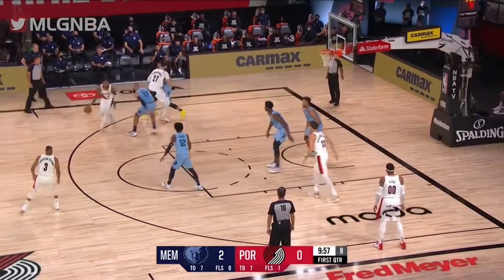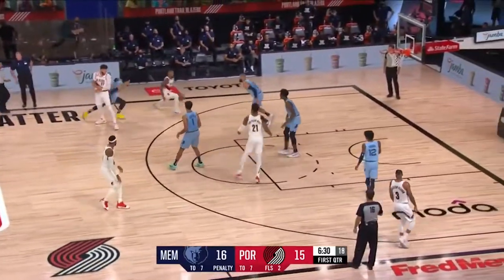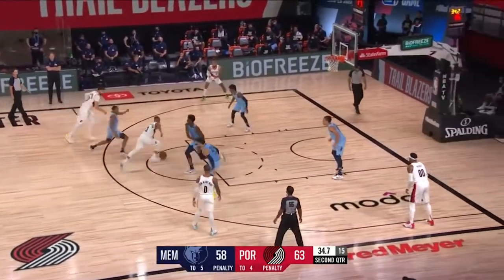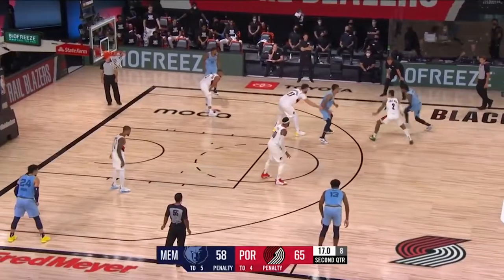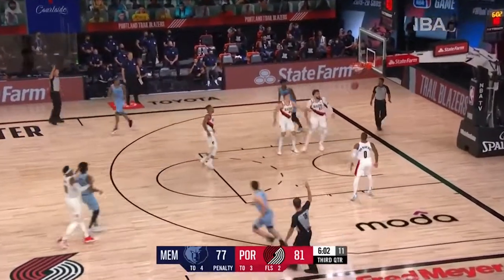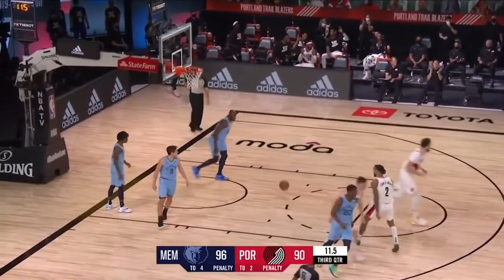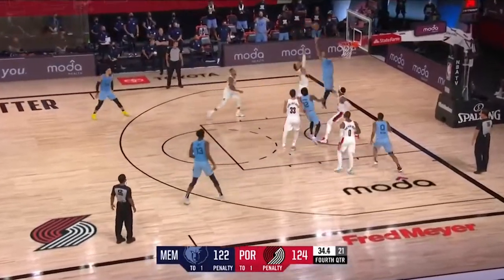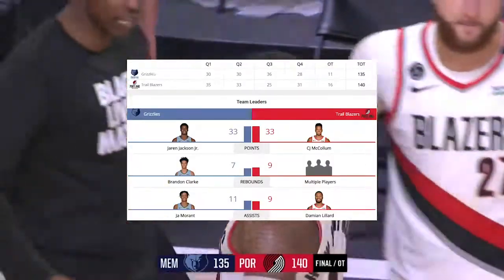Memphis Grizzlies vs Portland Blazzers resumen del partido completo NBA Highlights 2020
Sí te gustó el vídeo dejá tu comentario y comparte 🔷🔷🔷